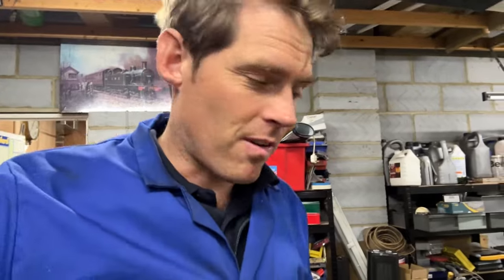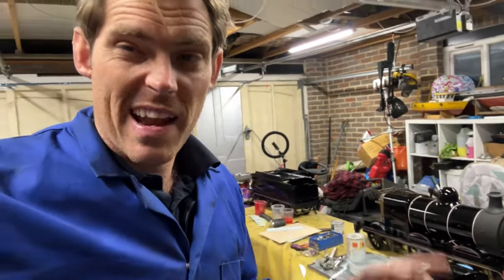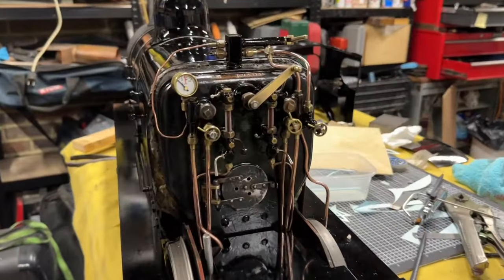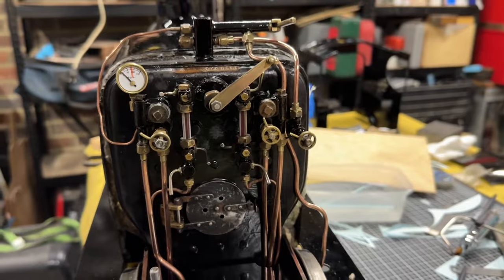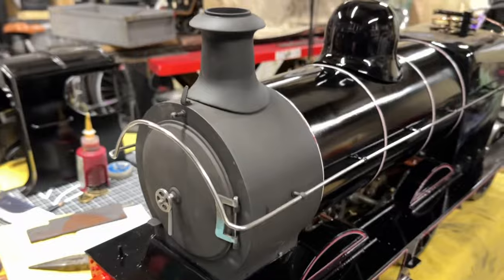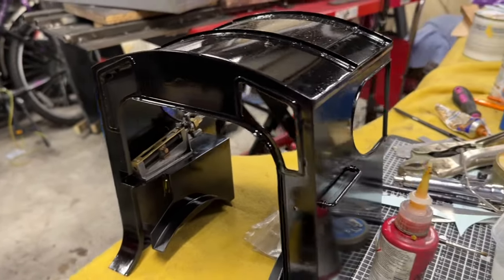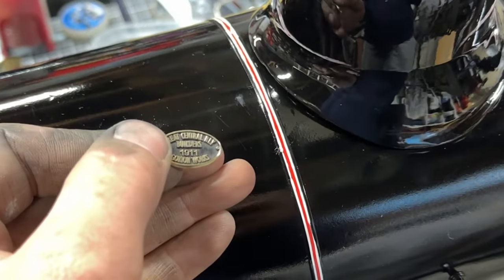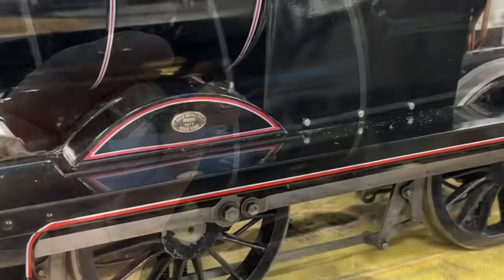Assembly continues, backhead piping…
Assembly on the pompom continues with the backhead and looking at the pipework.